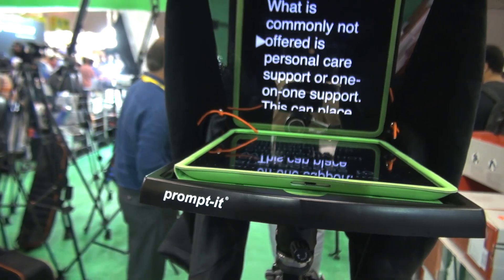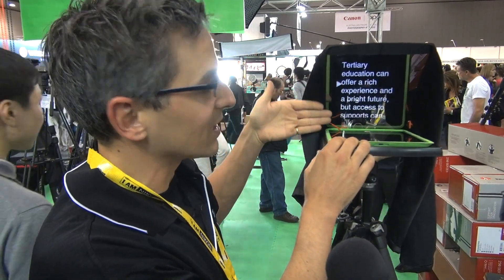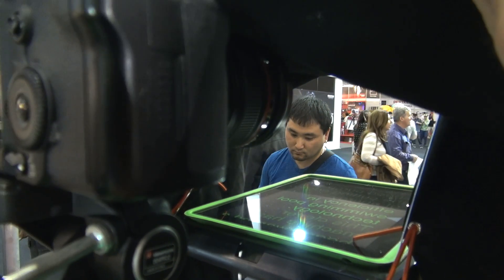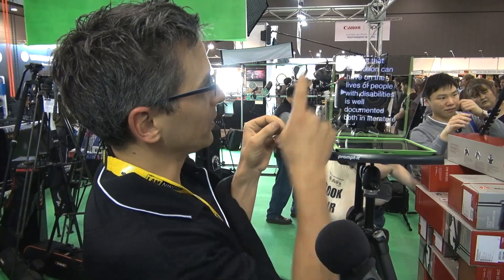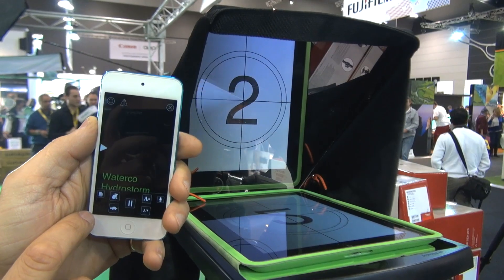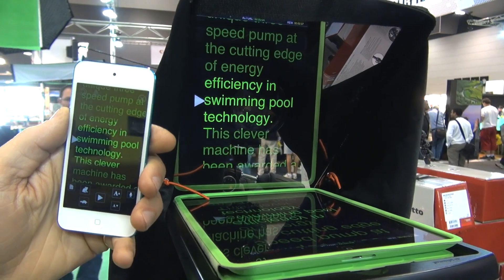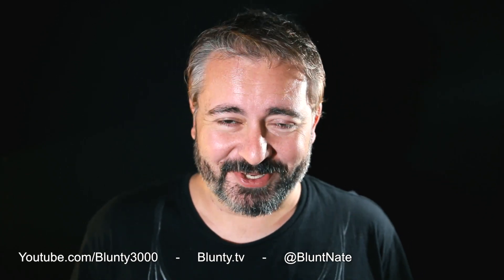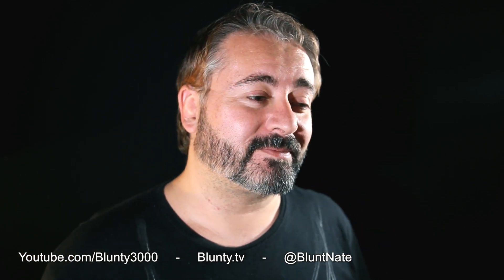A Cheap Teleprompter any Idiot can use? Neat! - Prompt-it - iPad teleprompter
Further adventures at "The Digital Show", This time Blunty gets hands on with an inexpensive, iPad based, TELEPROMPTER that any idiot can use :)
"Prompt-itTM Maxi - for iPad - will work perfectly with any type of camera, consumer or professional, such as Canon GL/X series, Ikegami HDS series, JVC GY series, Sony PMW/DSR/HVR/HXRPDW/EMW/EX series, Panasonic AG/AJ series. Also perfect to use with photographic Digital SLR camera like the Canon EOS 550D or similar (too many brands to list them all here). Prompt-itTM Maxi comes with a base holder, Beamsplitter Glass & a glare cover."